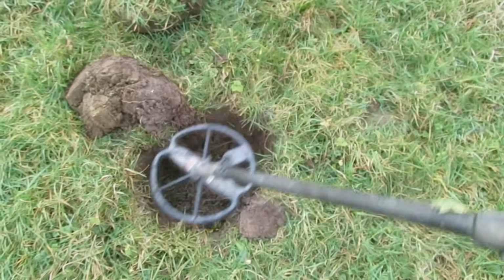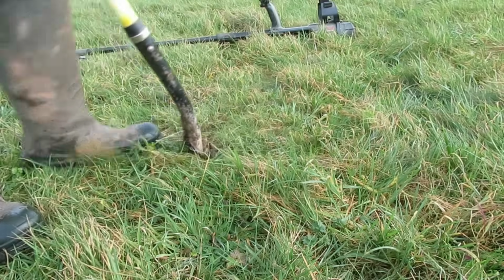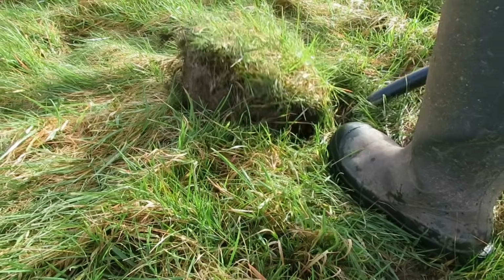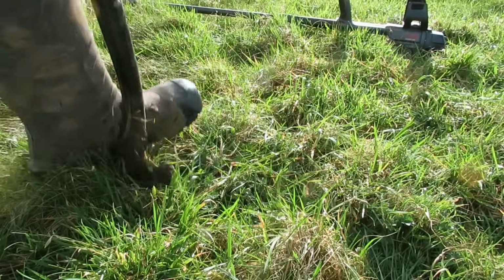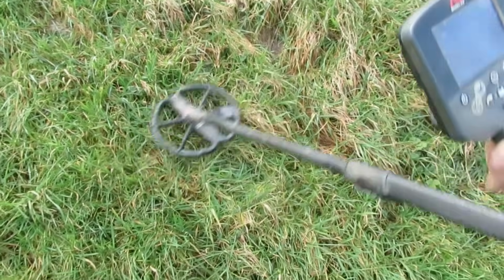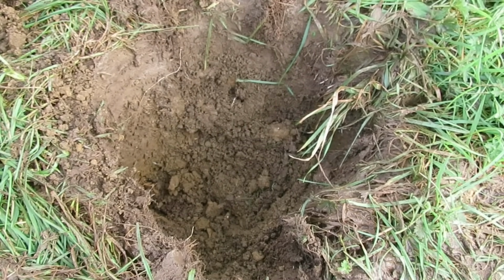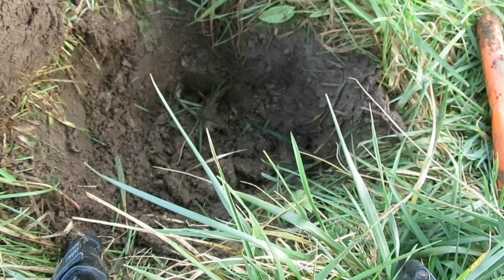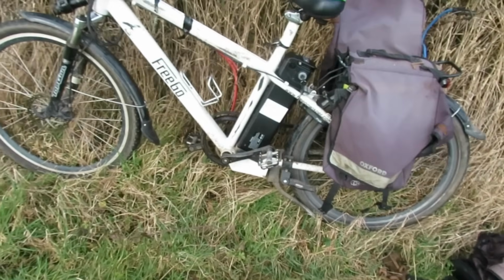OMG I Found a Small Amount of GOLD!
Not Thursday
As a specialist hoard hunting metal detectorist and expert treasure hunter, I possess a wealth of knowledge on the tools and techniques that make metal detecting such an exhilarating pursuit. I'm always on the lookout for metal detecting tips to improve my craft, and I've recently added the Lorenz Deepmax Z2, the world's most powerful metal detector, to my collection of metal detecting equipment and accessories.
Using the Deepmax Z2, I'm able to penetrate the earth with unparalleled precision, uncovering relics and artifacts that have been hidden for centuries. But I don't rely solely on my metal detector to find treasure. One of my favorite techniques is to scour LIDAR and old maps, searching for indications of past settlements, forgotten structures, and other signs of human activity. By cross-referencing these maps with my own knowledge of local history, I'm able to pinpoint the most promising locations for metal detecting hunts, unearthing long-lost treasures and metal detecting finds that have been hidden for generations.